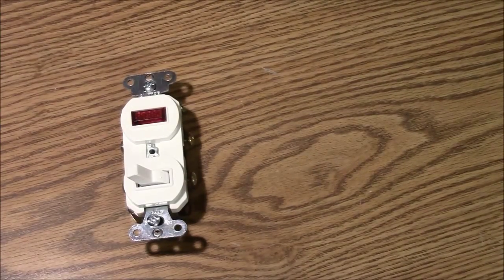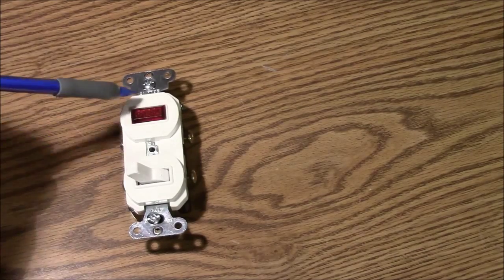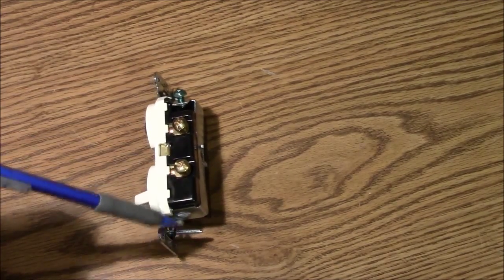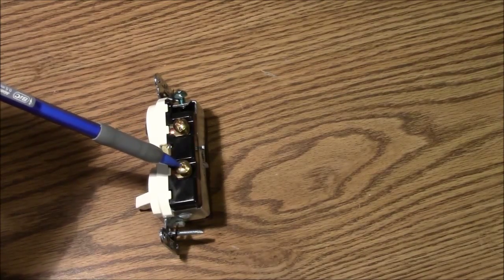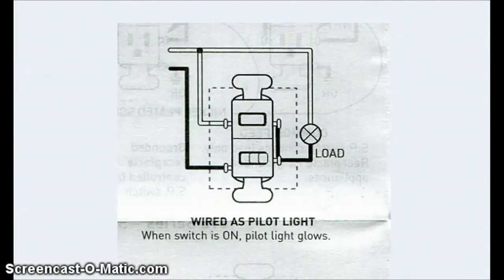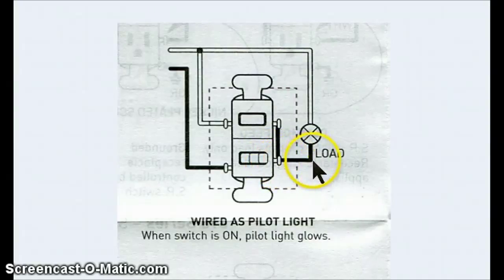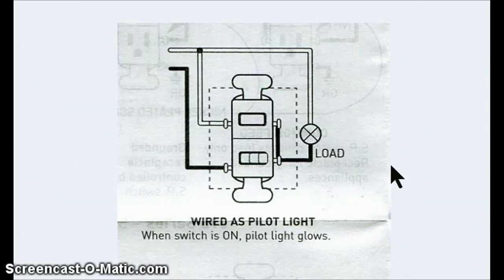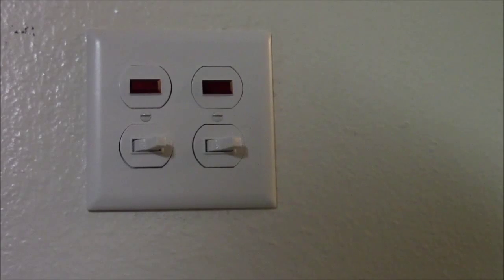Pass & Seymour 692 Switch Pilot Light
Wiring Instructions for a Pass & Seymour 692 Series Combination Switch/Pilot Light.